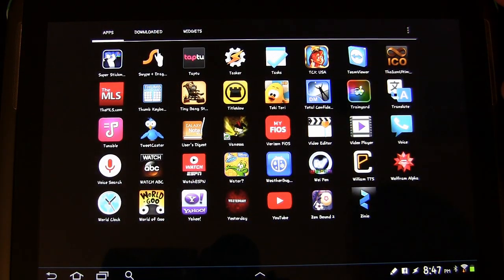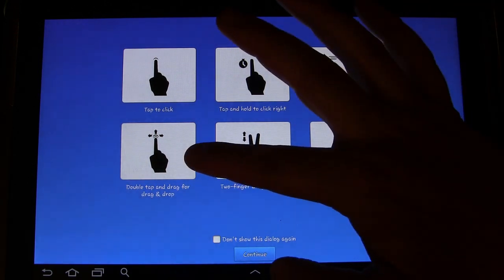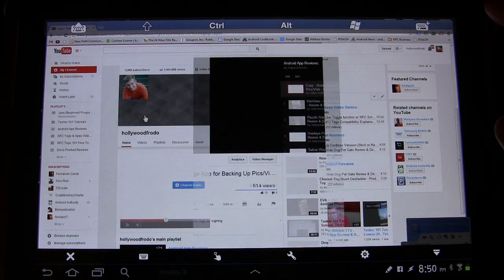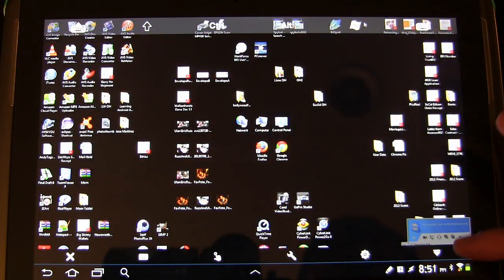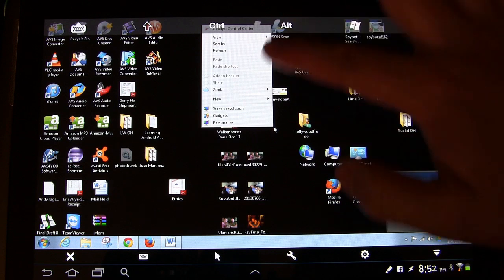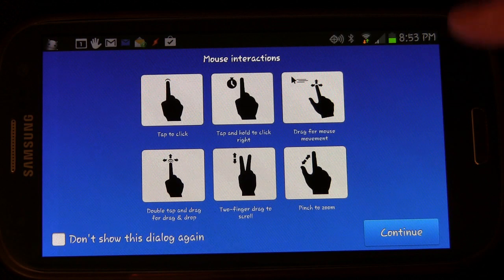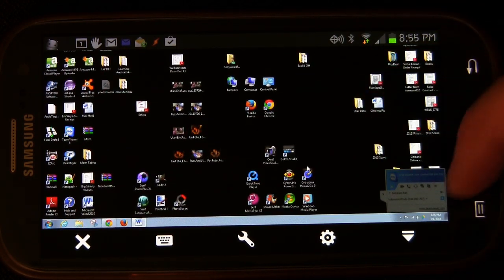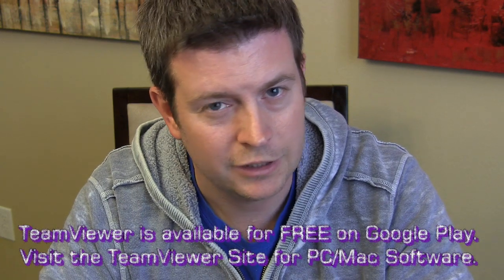TeamViewer Android App Review & Demo - Access Your PC or Mac Computer w/ Phone or Tablet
TeamViewer allows you to fully access and control your home computer (PC or Mac) remotely using your Android phone or tablet.